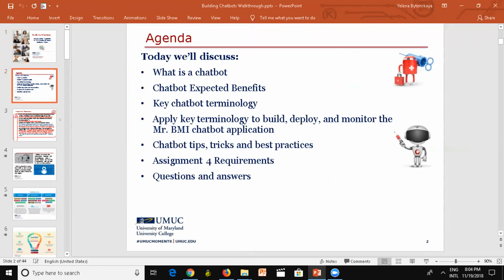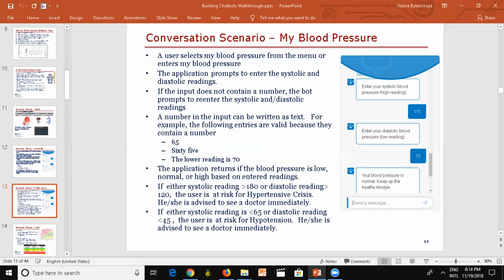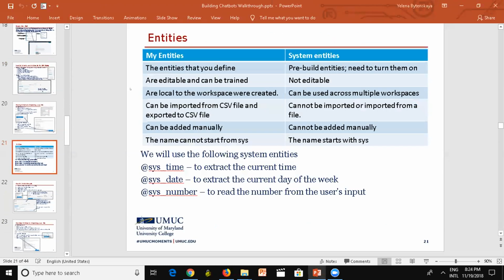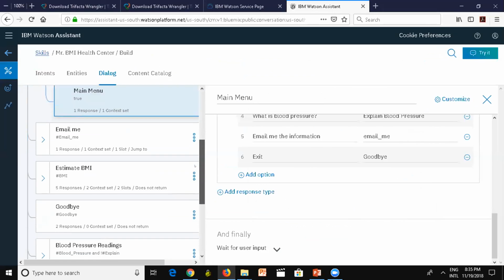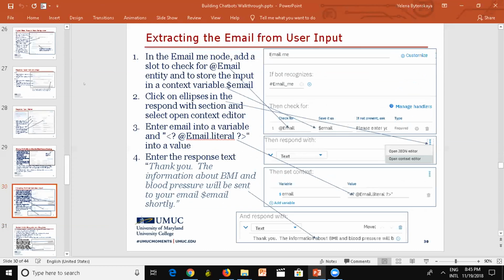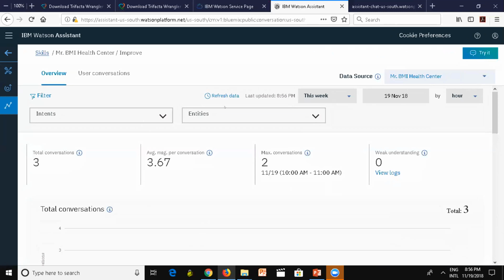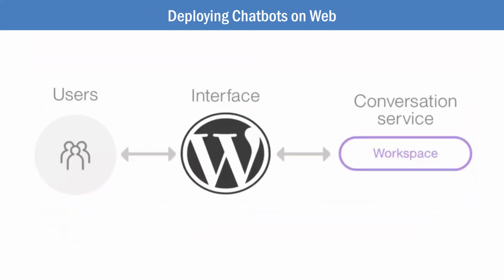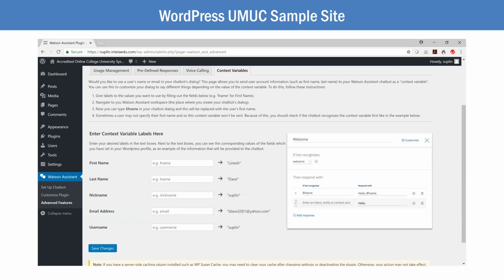DATA 650 Chatbot Walkthrough 1 Fall 2018